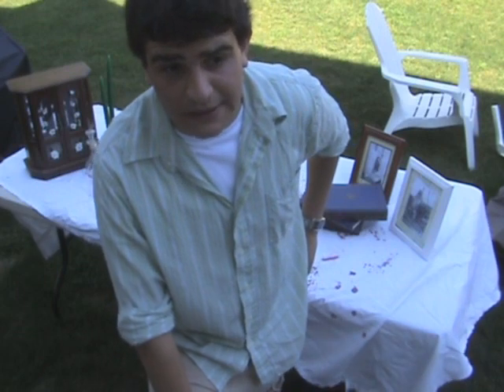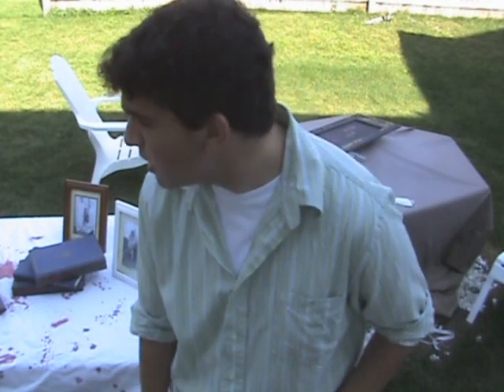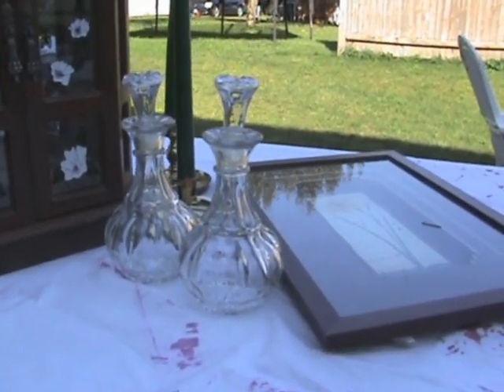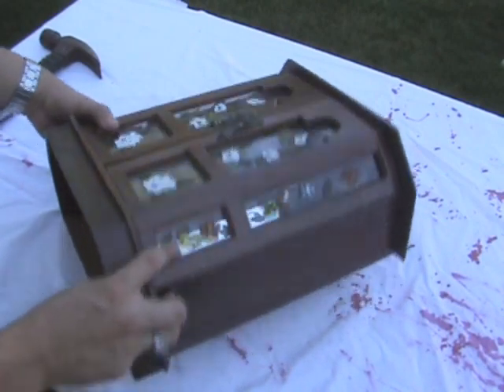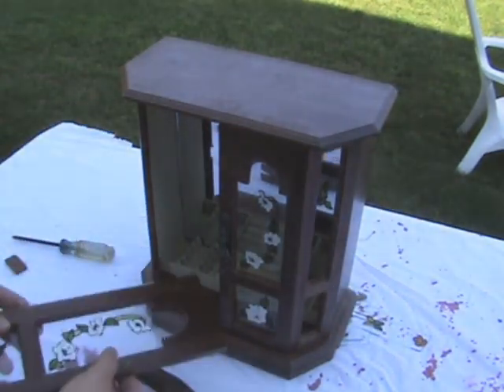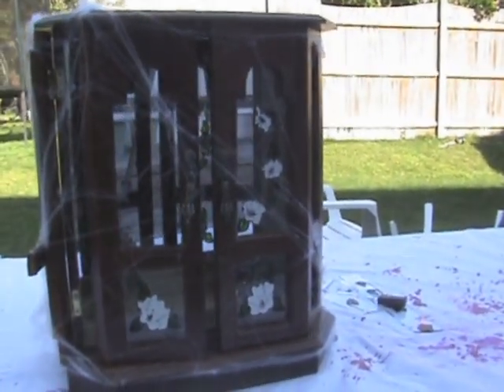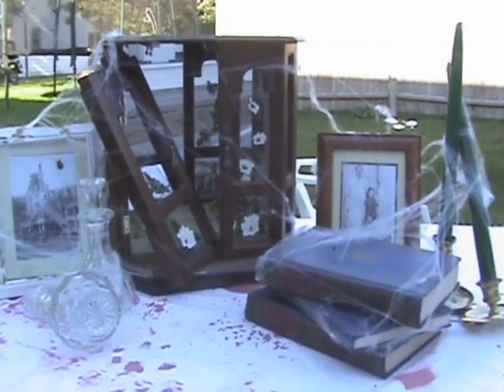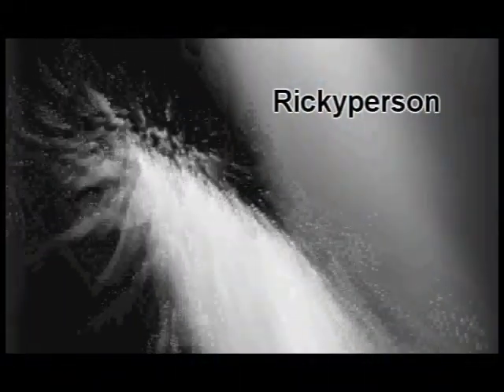How To Halloween Ep #1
Halloween is just around the cornerrr!

Every year on Halloween, I build a haunted house in my front yard using lots of lumber, hardboard, and black plastic. The entire structure itself costs anywhere from $800 to $1000. I've made and bought decor for the past eight years...so I've got a lot of it. At this point, I've got a pretty good idea on how to make things while still staying cheap. I thought I'd share those tips with you.

So here's just one of several episodes to come of "How To Halloween".